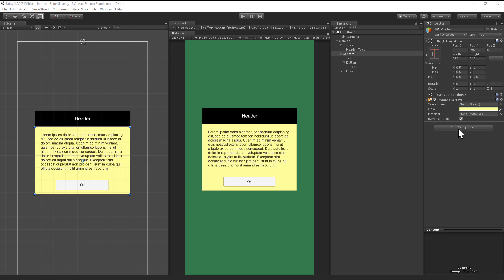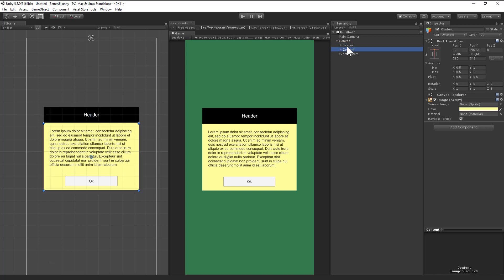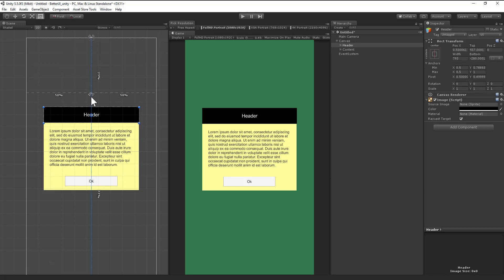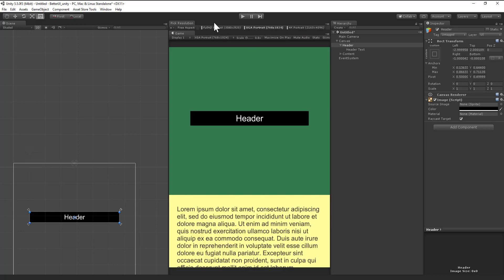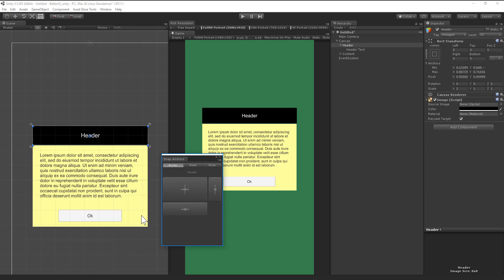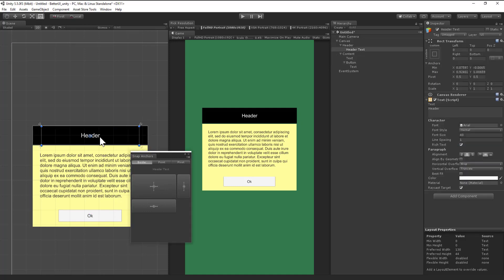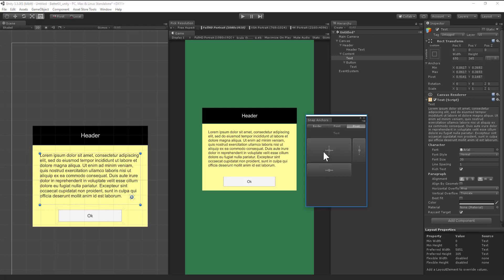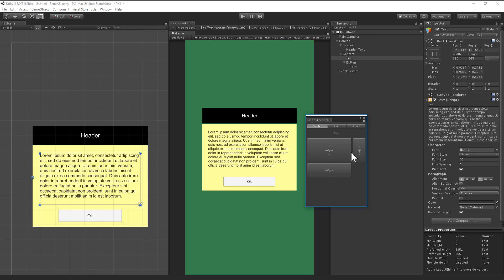Better UI - Snap Anchors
Better UI is a Unity Asset which extends uGUI.
This video is about the Snap Anchors Window.